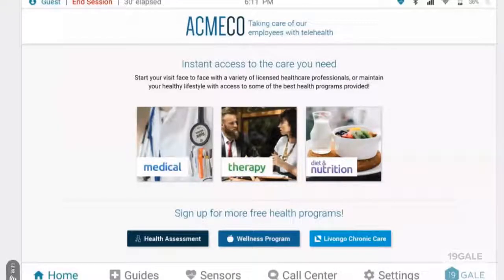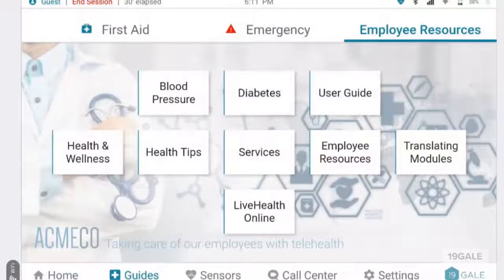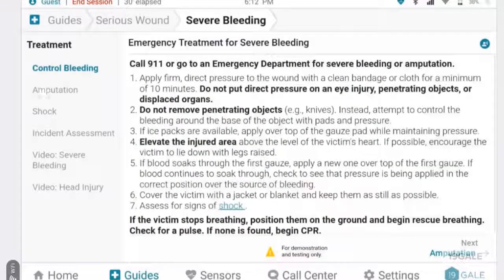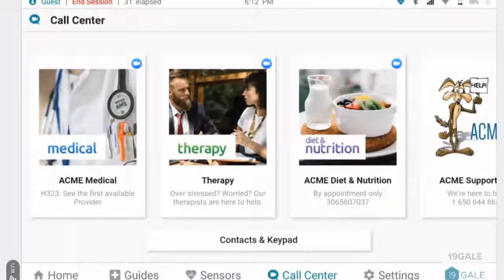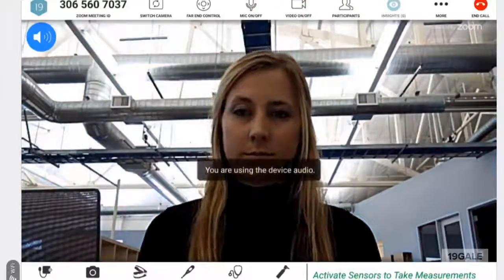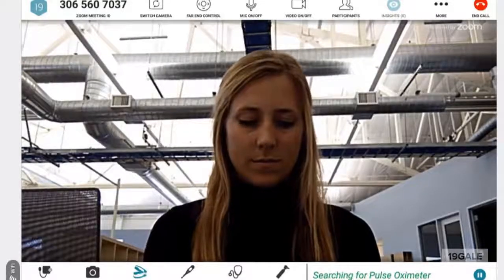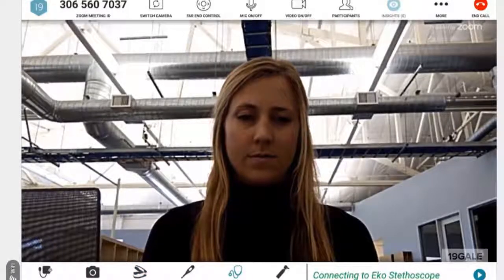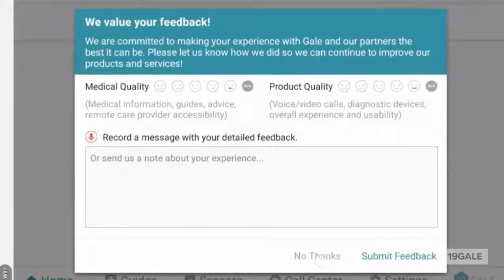19Labs: GALE Consumer Experience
Named after our founder of modern nursing, Florence Nightingale, 19Labs is paving the modern digital health transformation by making healthcare accessible with Gale, its Telehealth 2.0 point of care solutions. 19Gale incorporates experience-focused digital health centers, a proprietary deployment platform, intelligent management system, and the industries best diagnostic devices. Watch and learn how a patient experiences Gale as they remotely connect to a clinician through the the platform.